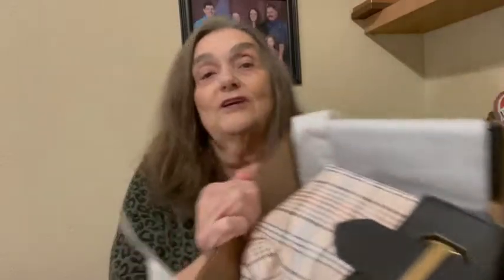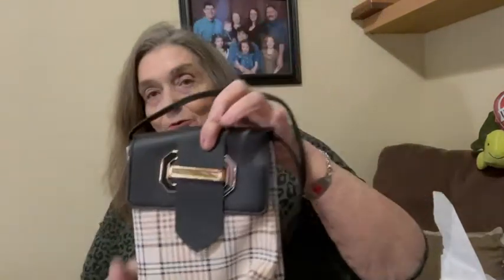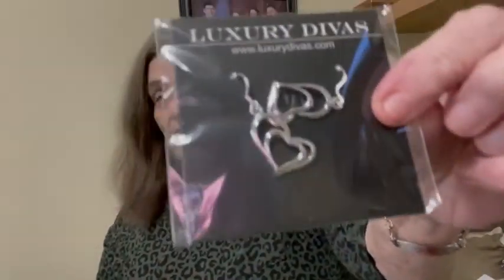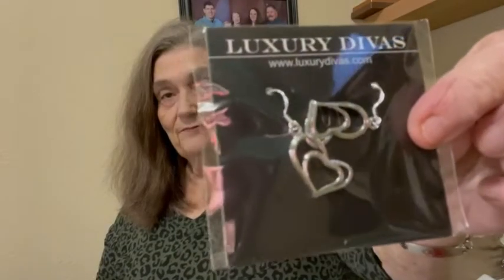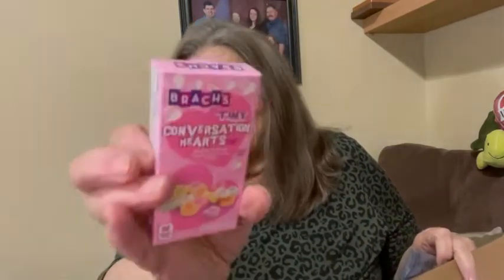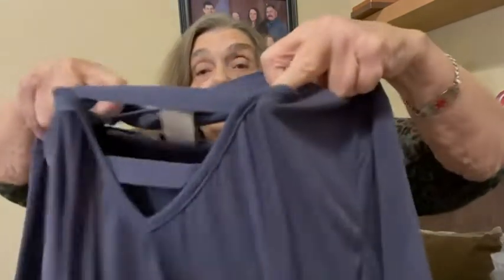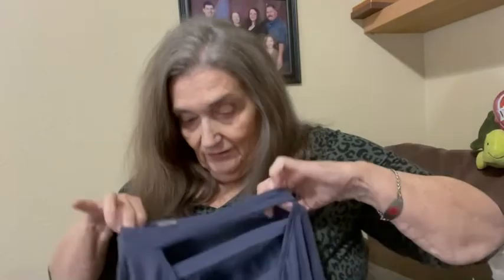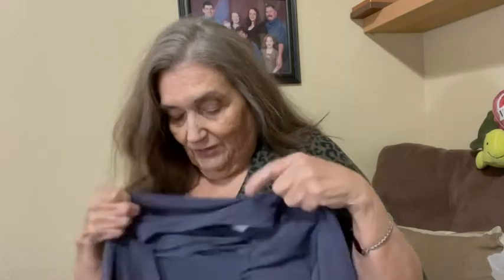Luxury Diva for February